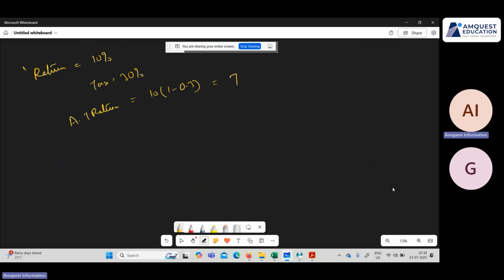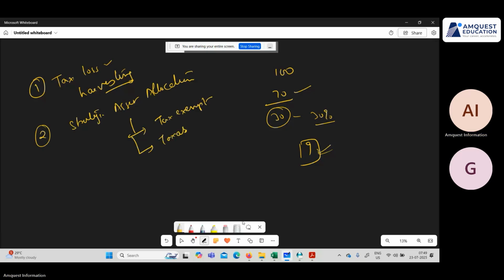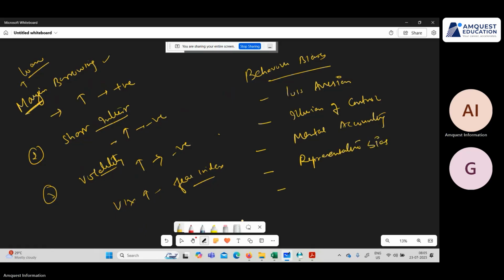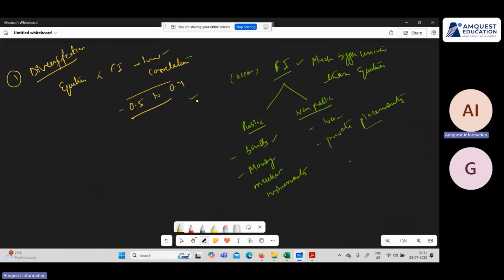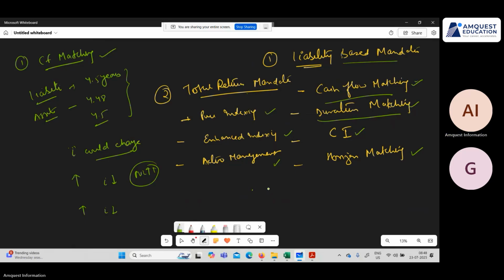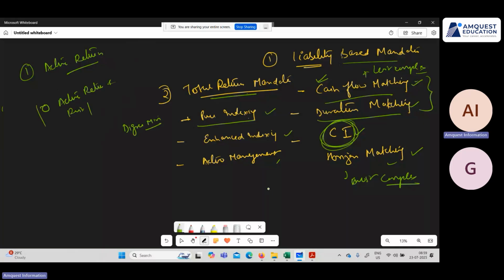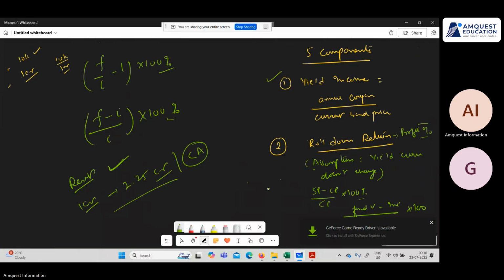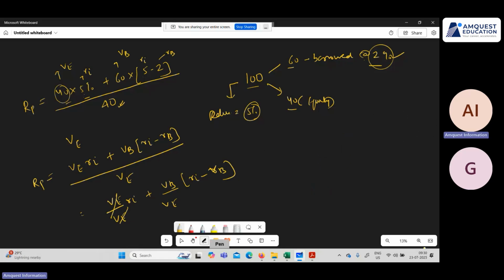CFA Level 3 Portfolio Management Part 8 | After-Tax Returns, Behavioral Biases & Fixed Income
CFA Level 3 Portfolio Management Part 8 — learn After-Tax Returns, Behavioral Biases and Fixed Income Portfolio Management with simple CFA exam-focused explanations.

In this video, we continue the CFA Level 3 Portfolio Management series and complete the discussion on tax-aware asset allocation before moving into Fixed Income Portfolio Management.

The session begins with after-tax returns and after-tax risk. You will understand how tax affects portfolio returns, standard deviation and rebalancing ranges. The video explains why after-tax calculations are important in IPS-based portfolio construction and how taxation can influence portfolio rebalancing decisions.

We then discuss tax-loss harvesting, strategic asset allocation and tactical asset allocation. You will learn how selling now versus selling later can affect after-tax returns, why investors compare tax outcomes before making decisions and how tactical allocation should be used only when short-term opportunities are reasonably predictable.

The lecture also covers key behavioral biases that affect investment decisions, including loss aversion, illusion of control, mental accounting, representative bias, availability bias, familiarity bias and home bias. These concepts are explained in a practical way to help CFA Level 3 candidates understand how investor behavior can influence portfolio choices.

In the second half, the session moves into Fixed Income. You will understand why fixed income plays an important role in asset allocation through diversification, regular cash flows and inflation protection. The video explains fixed-rate bonds, floating-rate notes and inflation-linked bonds such as TIPS.

The session also covers fixed income portfolio mandates, including liability-based mandates and total return mandates. You will learn cash flow matching, duration matching, contingent immunization, horizon matching, pure indexing, enhanced indexing and active management.

Towards the end, the video explains fixed income return components such as yield income, roll-down return, price change due to yield movement, price change due to credit spread changes and currency gains or losses.

This session is useful for CFA Level 3 candidates, portfolio management learners, fixed income learners, investment management students and finance professionals preparing for CFA exam-style questions.

This video covers:

✔️ CFA Level 3 Portfolio Management Part 8
✔️ After-Tax Returns
✔️ After-Tax Standard Deviation
✔️ Tax-Aware Asset Allocation
✔️ Rebalancing Range
✔️ Tax-Loss Harvesting
✔️ Strategic Asset Allocation
✔️ Tactical Asset Allocation
✔️ Behavioral Biases
✔️ Loss Aversion
✔️ Illusion of Control
✔️ Mental Accounting
✔️ Representative Bias
✔️ Availability Bias
✔️ Familiarity Bias
✔️ Home Bias
✔️ Fixed Income Portfolio Management
✔️ Role of Fixed Income in Asset Allocation
✔️ Diversification Benefits
✔️ Regular Cash Flows
✔️ Inflation-Linked Bonds
✔️ Fixed-Rate Bonds
✔️ Floating-Rate Notes
✔️ TIPS explained
✔️ Liability-Based Mandates
✔️ Cash Flow Matching
✔️ Duration Matching
✔️ Contingent Immunization
✔️ Horizon Matching
✔️ Total Return Mandates
✔️ Pure Indexing
✔️ Enhanced Indexing
✔️ Active Management
✔️ Fixed Income Return Components
✔️ Yield Income
✔️ Roll-Down Return
✔️ Credit Spread Impact
✔️ Currency Gains and Losses
✔️ CFA Level 3 exam-focused examples

This session is Part 8 of the CFA Level 3 Portfolio Management series focused on after-tax returns, behavioral biases and fixed income portfolio management.